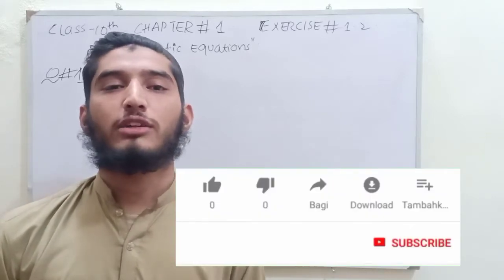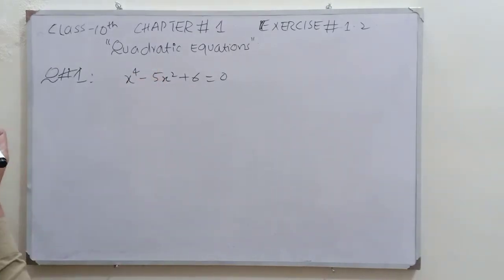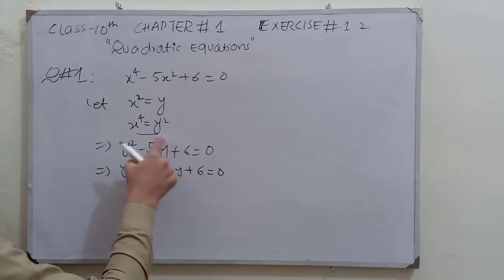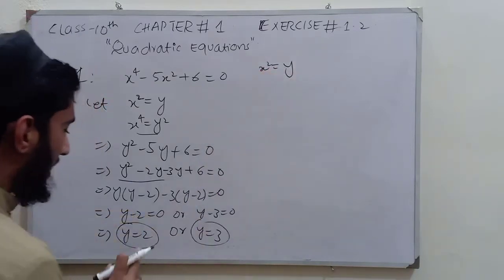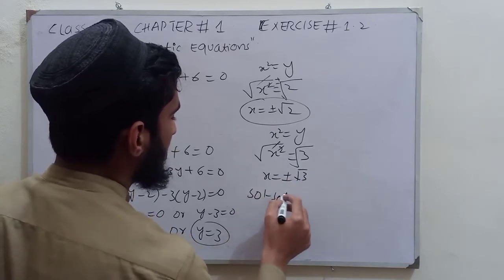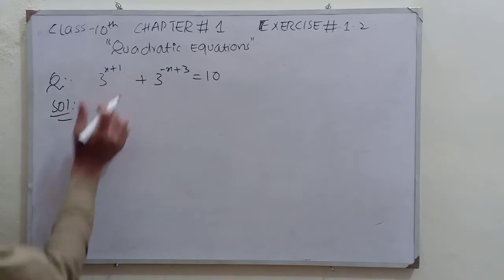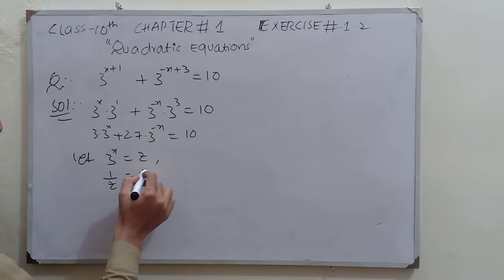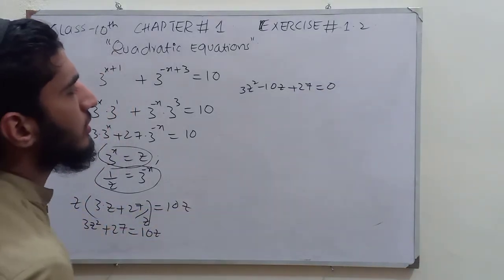Quartic Equation, Exercise # 1.2, Exponential equation, class 10th math, question # 1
In this video we discussed quartic Equation and exponential Equation of chapter # 1 quadratic equations of class 10th kpk board Pakistan.

In this video we first solved a question related with quartic equation. what is quartic Equation?the Equation in which highest power of variable is 4 is called quartic Equation for example x⁴-5x²+6=0 variable used here is x and its highest degree is 4.

We discussed an exponential Equation by reducing it to a quadratic equation and also for unknown substitute value and then put the substitute value in substitution equation for finding an unknown variable x.